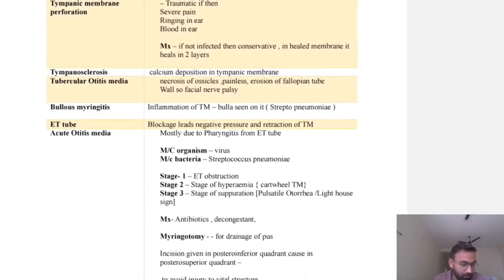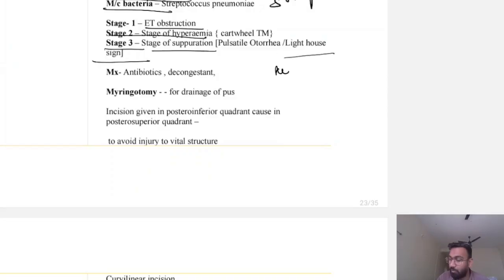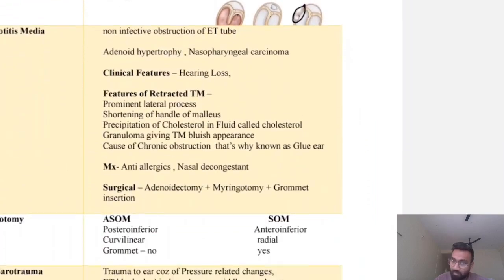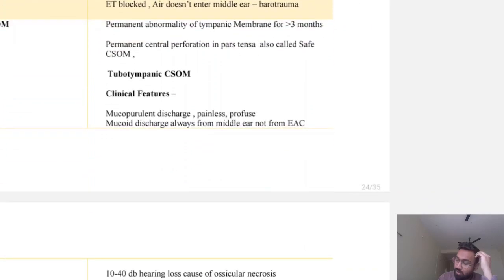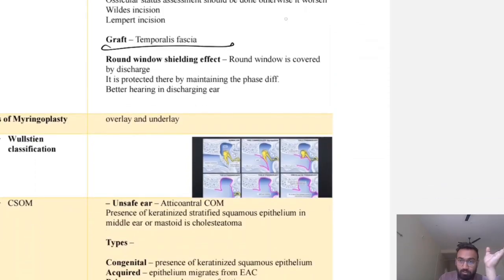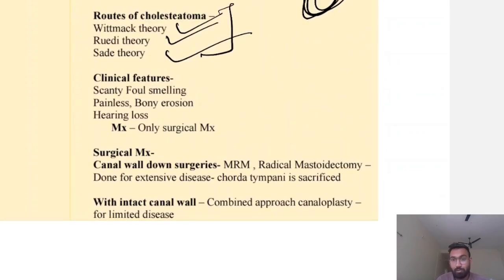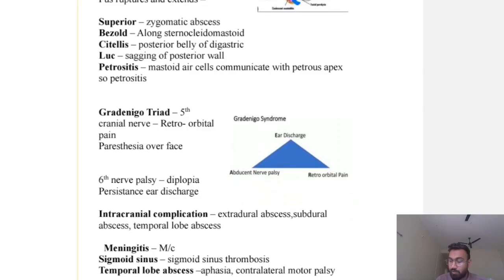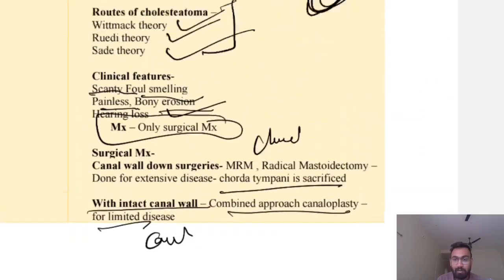PYT EPISODE -31 -Otitis Media